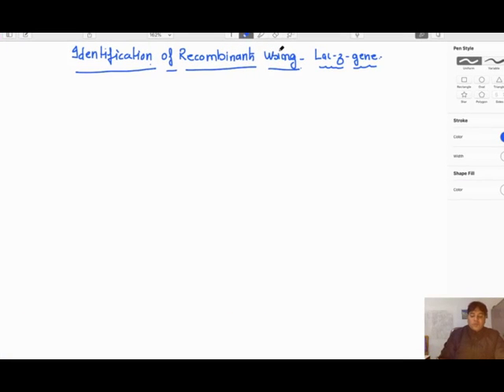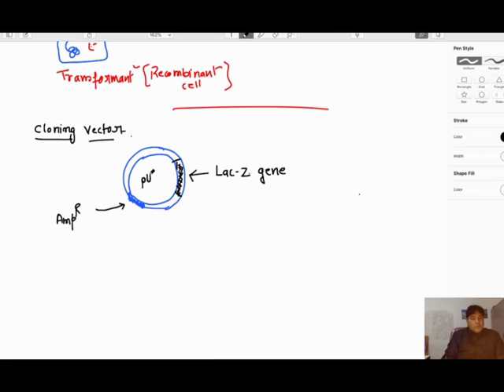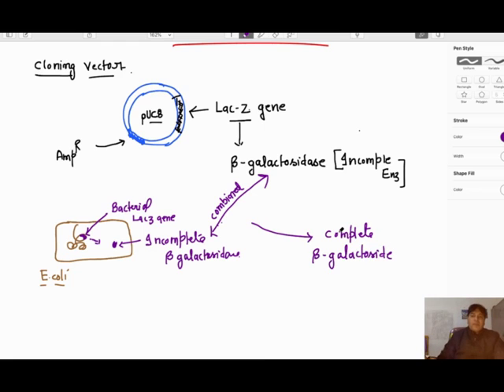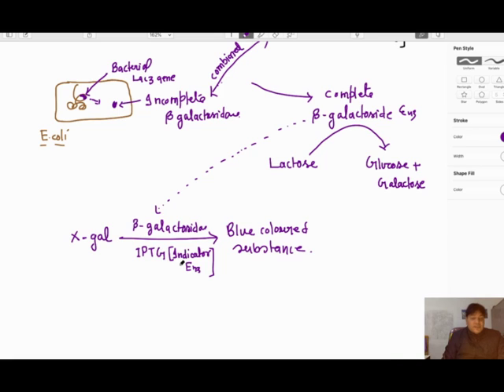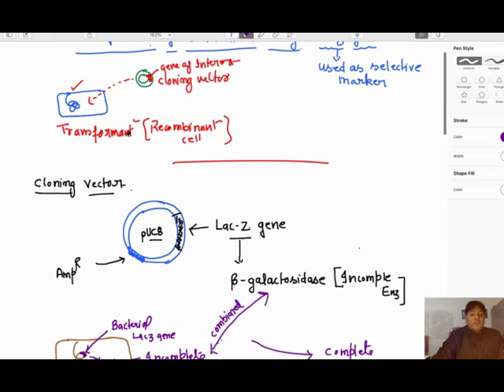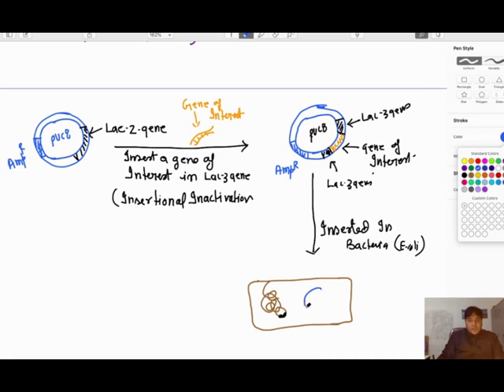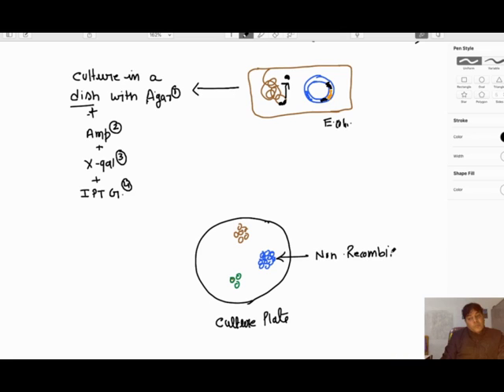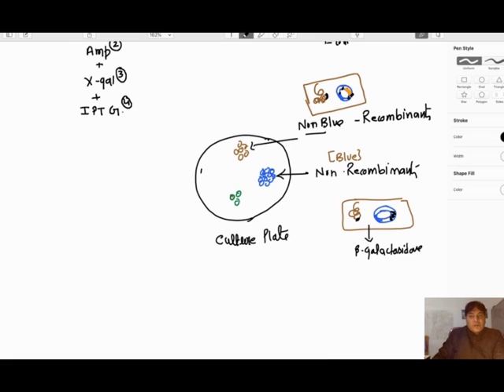IDENTIFICATION OF RECOMBINANTS USING LAC Z GENE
for P.G Classes